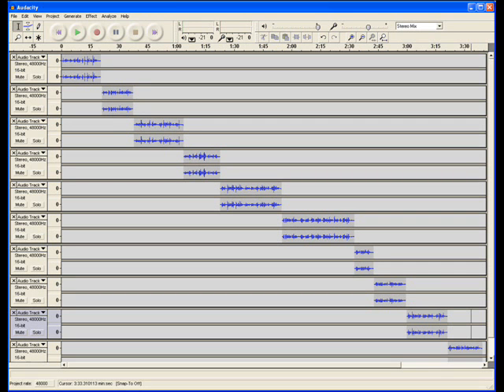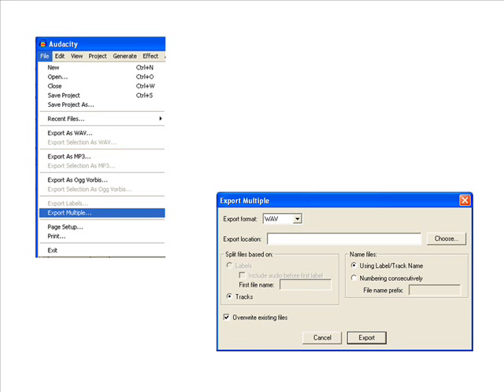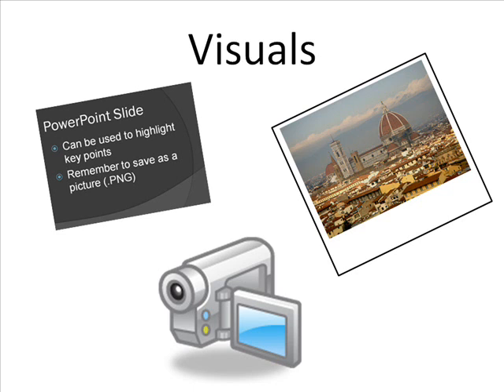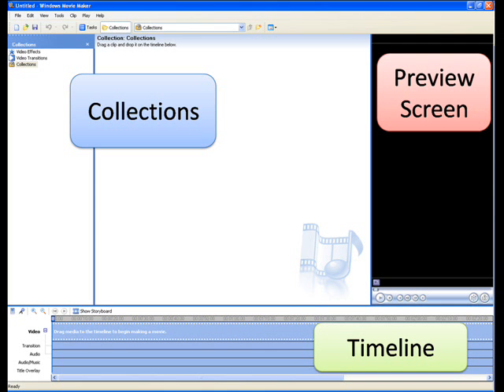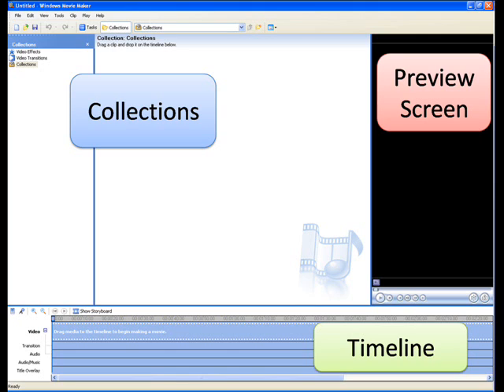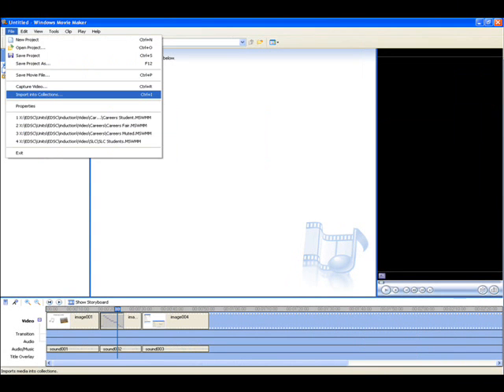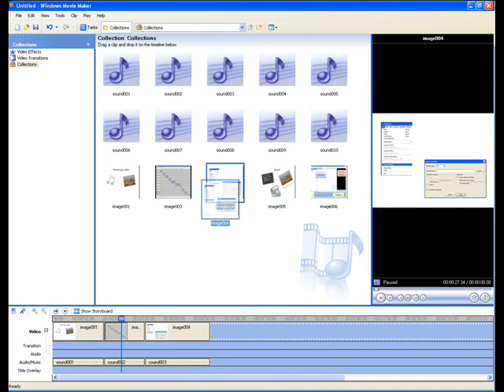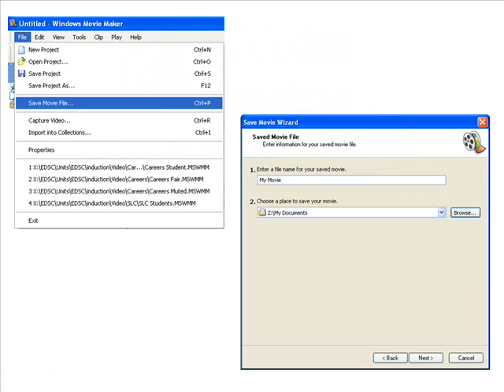Making a video using Windows Movie Maker